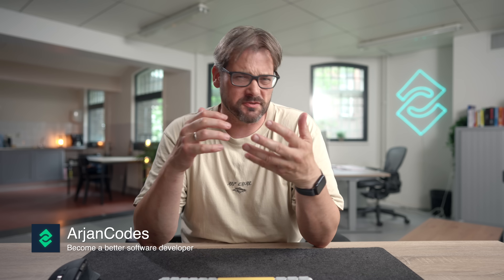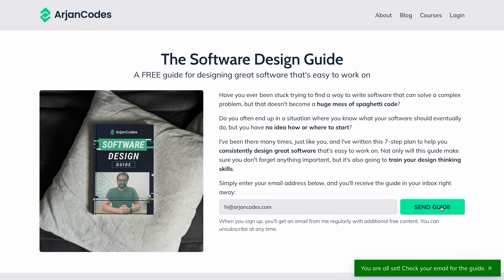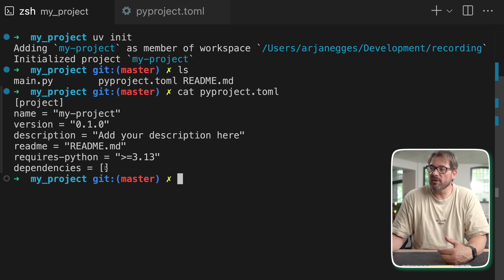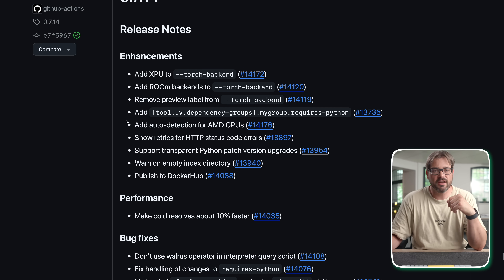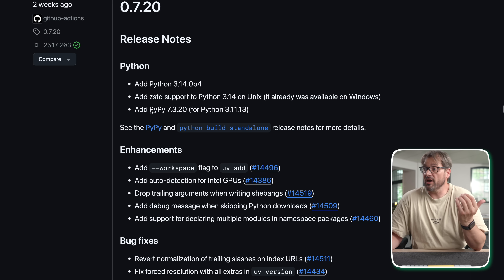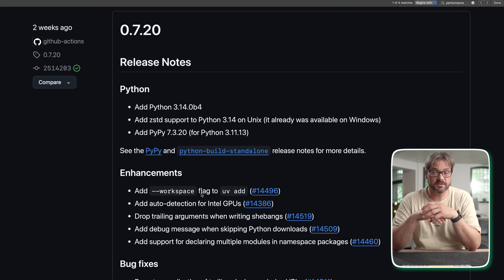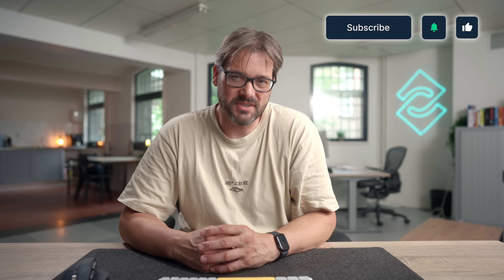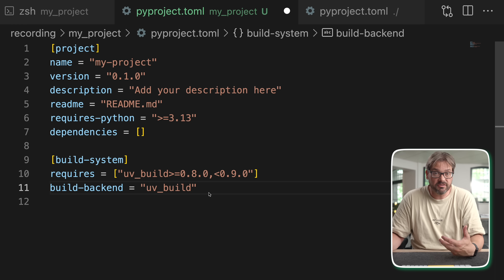UV Just Got A Serious Upgrade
In this video, I walk you through everything new in uv, including major improvements to performance, dependency management, and platform support. You’ll learn how uv works through a hands-on demo—initializing a project, installing and removing dependencies, syncing environments, and running code. We’ll also cover the new build backend, now the default in uv 0.8.0, and explain what a build backend actually does.

🔖 Chapters:
0:00 Intro
0:38 Walk-through: How uv Works (v0.8.0)
4:34 Python Version and Platform Support
5:34 Enhancements and Performance Improvements
7:26 Bug Fixes and Quality-of-Life Improvements
8:02 The New Build Backend
9:26 Final thoughts